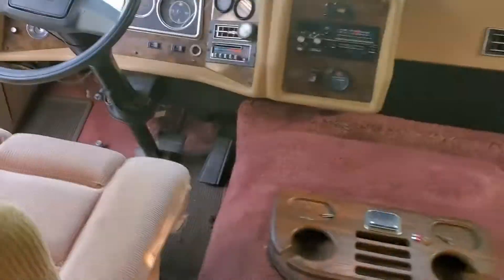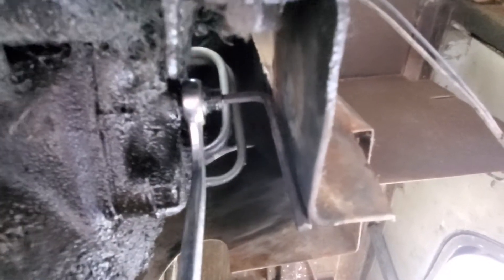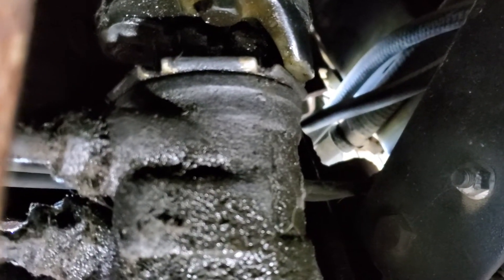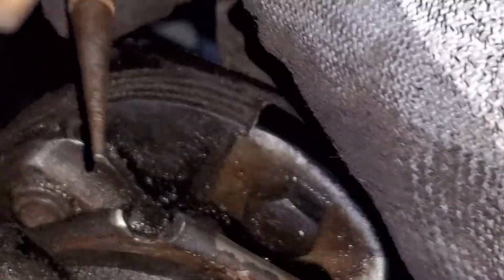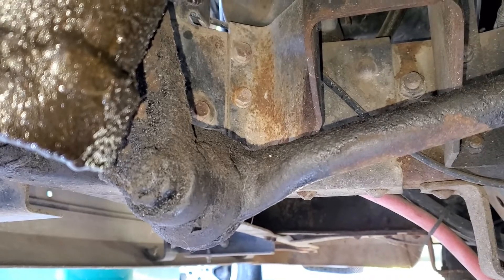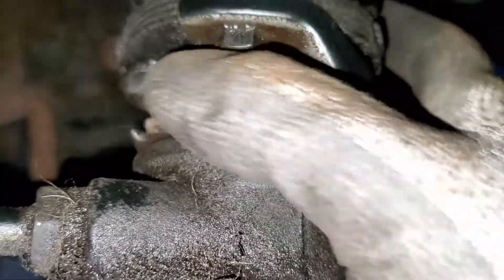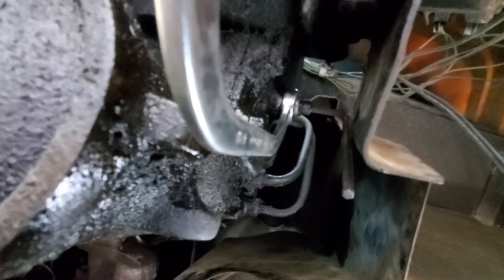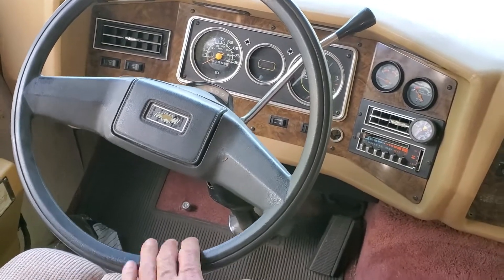Saginaw Steering Adjustment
The Steering on our RV was very loose. So The Husband decided he was going to do everything he could before we purchased a $300 steering stabilizer in hopes that it might not be necessary.  this is the web address for where he found the directions.